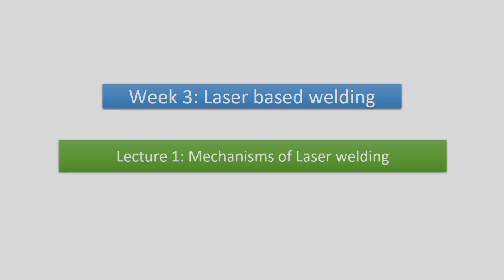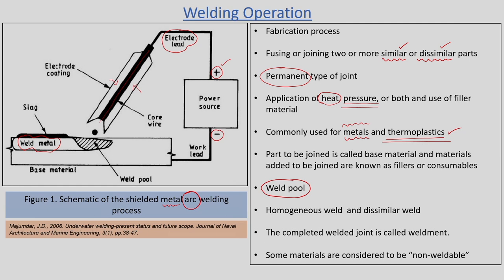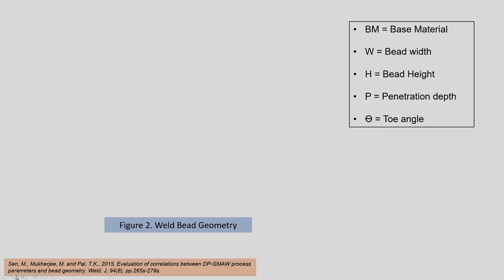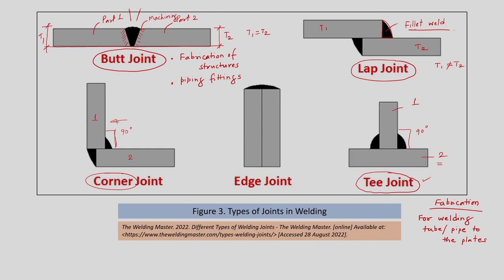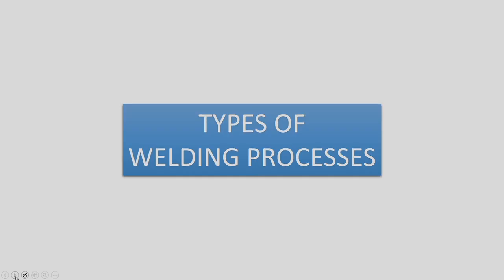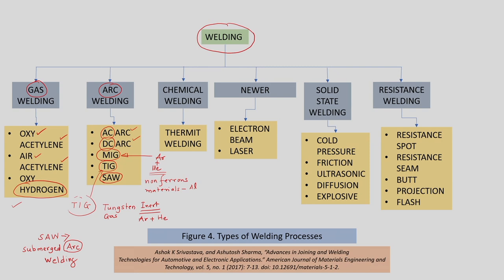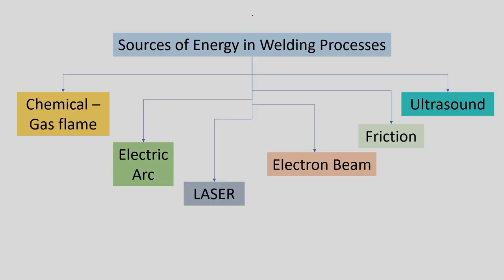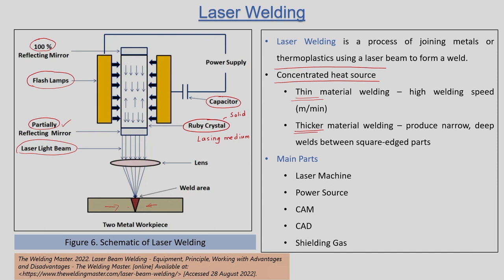Lec 7 : Mechanisms of Laser Welding Part-I